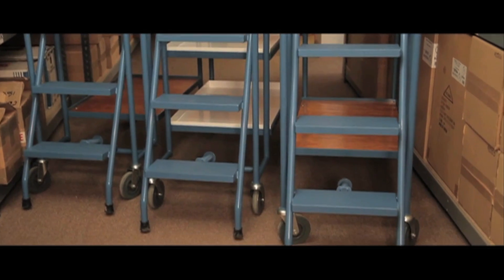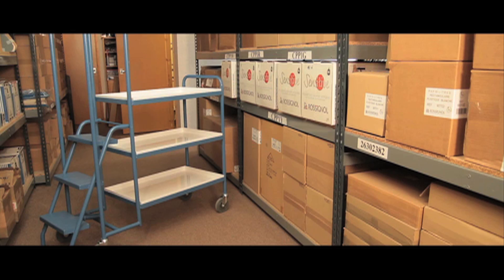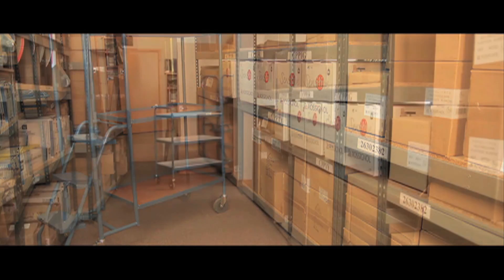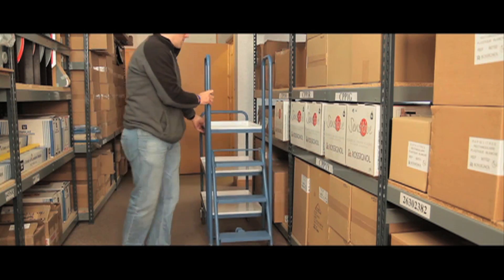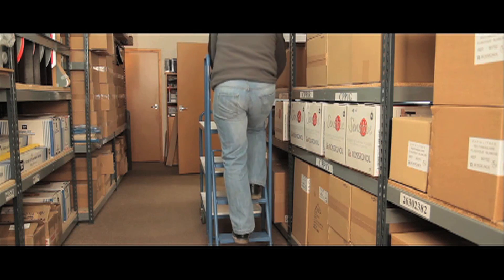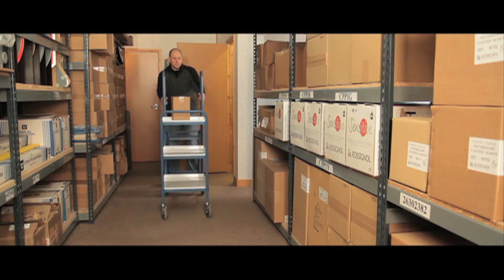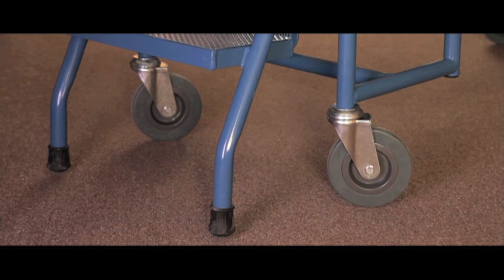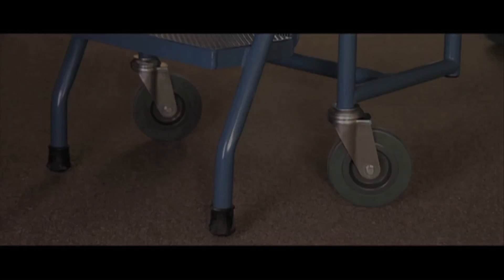Order Picking Trolleys